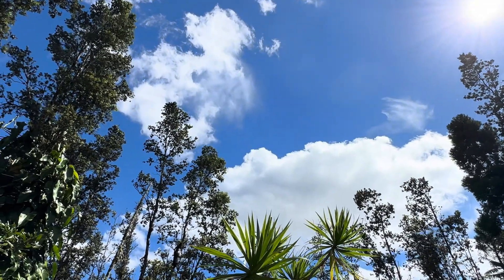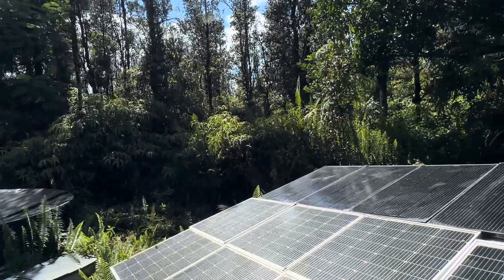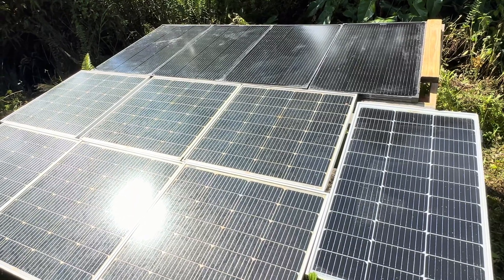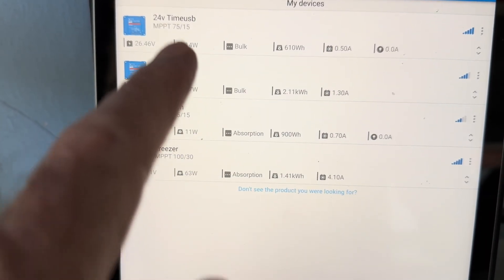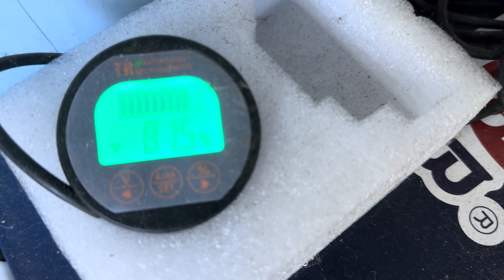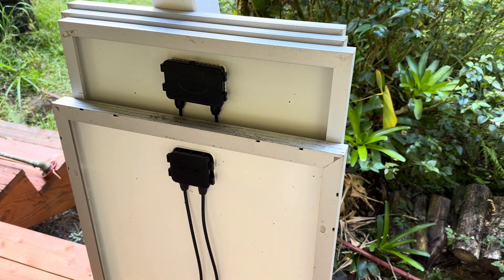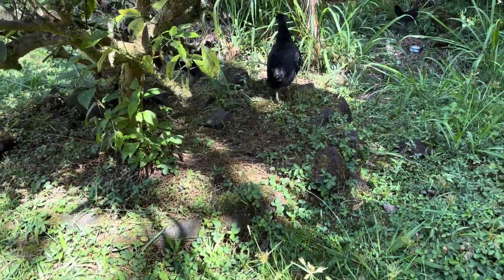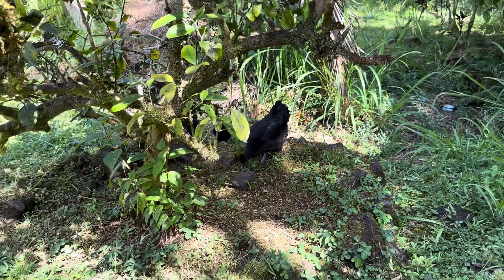The Magic Tree: Solar Voltage Looking Good on Long Term Food Storage 🤙